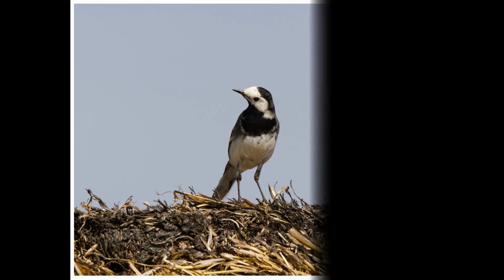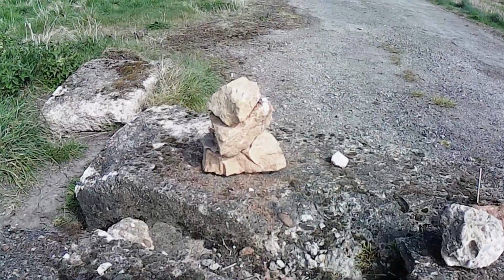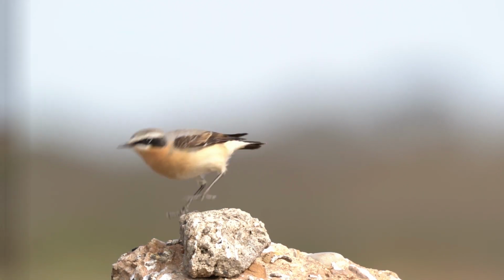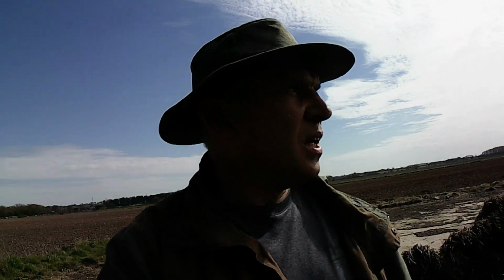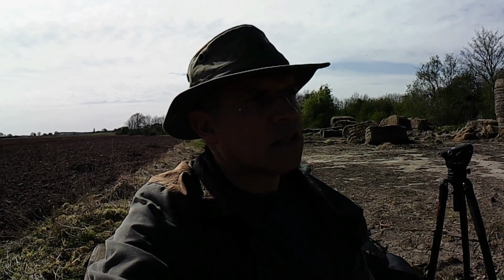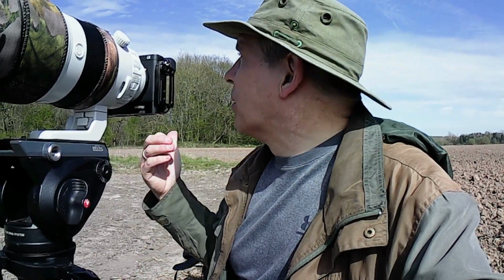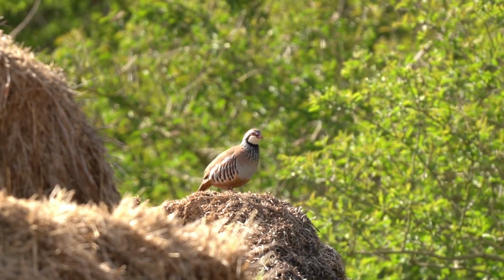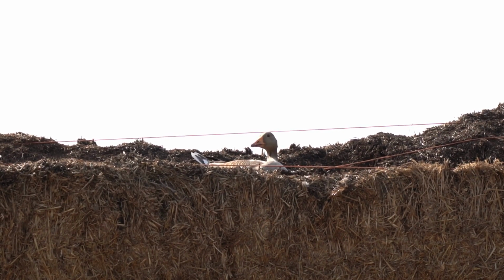Wild Bird Photography on an Abandoned Airfield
In this weeks video I use the knowledge I have gained from visiting this old airfield dating back to world war two, on numerous occasions over the past few weeks, in my pursuit of Red Kites to try and target some of the other birds that I have noticed here. This turned into a really enjoyable day with a few surprises along the way both bird and meteorologically  speaking!

Landscape and Wildlife Kit

Sony A6400
Sony 16-50 OSS
Sony 18-135 OSS
Sony 200-600 G OSS
Canon 80D
Samyang 14mm F2
Sigma 105mm macro
Canon 18-55mm EF-S
Metabones Canon EF to E Mount T Mark IV
Nikon D3200
Tamron 70-300 Di VC for Nikon
Kingston SD Cards
Scrim Camo Netting
Urth 95mm ND64 6 Stop Circular Filter

Tripods
Ifootage Gazelle TC7
Vanguard Alta Pro 2+
Vanguard Veo 3 Go 204CB

Bags
Vanguard Alta Sky 51B
Vanguard Veo 37m (Check out Vanguardworld.co.uk)

Vlogging Extras
Cooau Action Camera CU-SPC06
Joby Gorilla Pod
Rode Video Micro shotgun mic

Drone
Mavic Mini